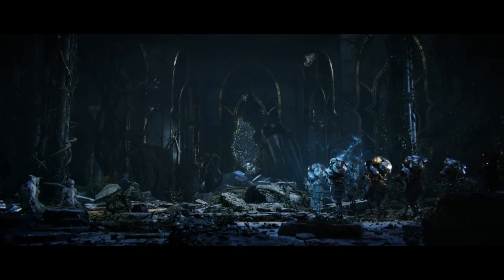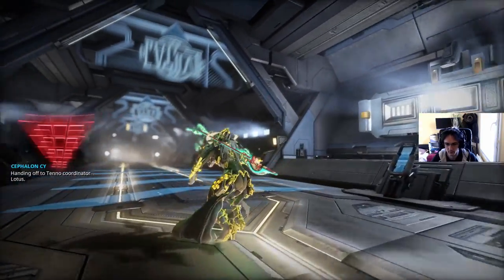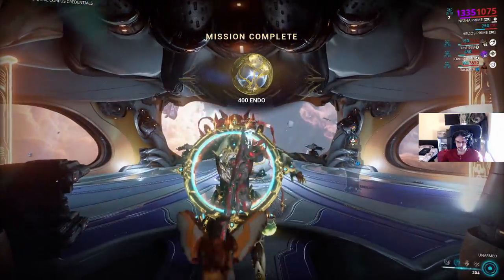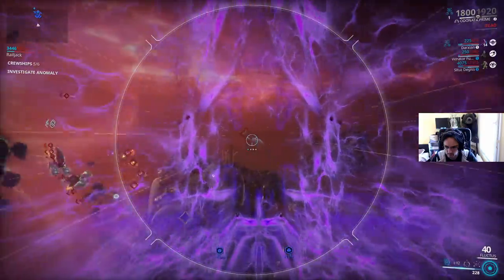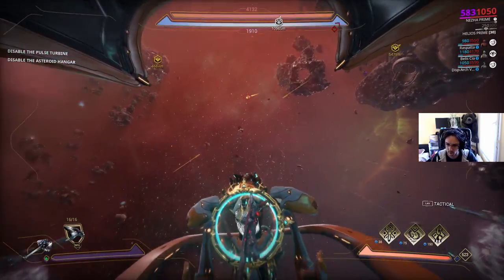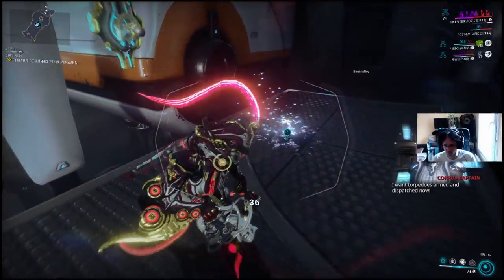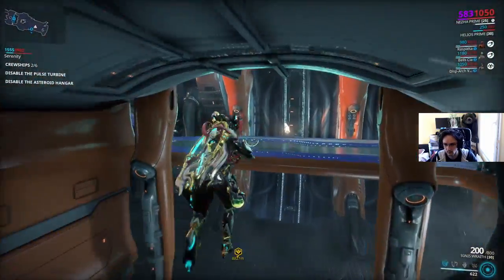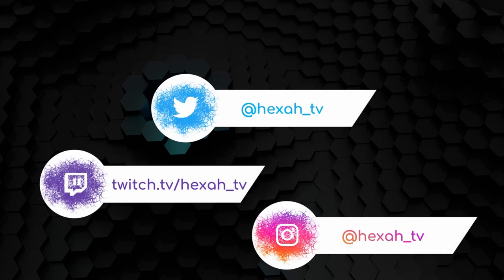New Railjack guide - Battle / Ship / Build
This is the next video from Railjack guide dedicate to battle, to understand your opponents, different situations you may encounter. Have fun !

If I made vocal and english mistake, I would appreciate to have a feedback to correct this in the futur and also If you have other feedback concerne this video, don't hesitate.